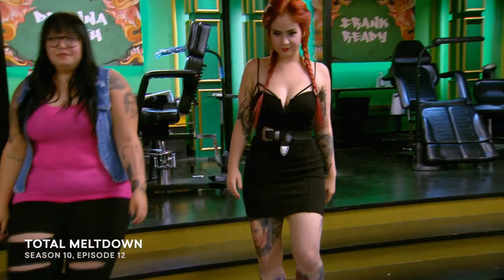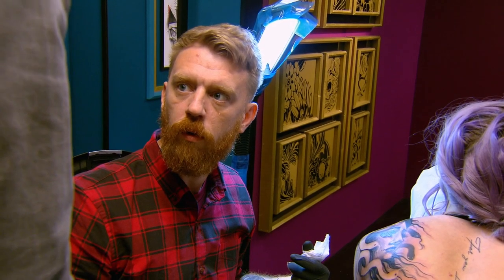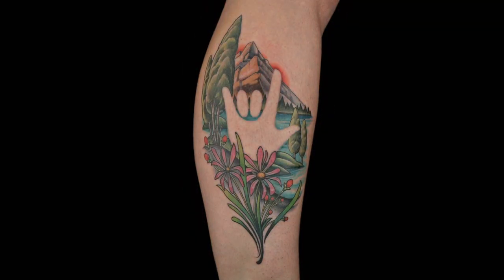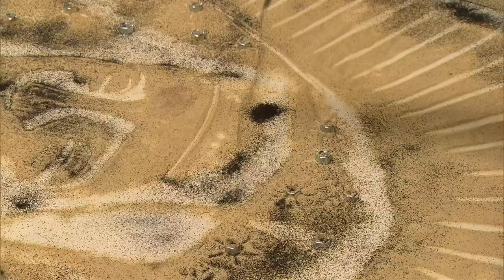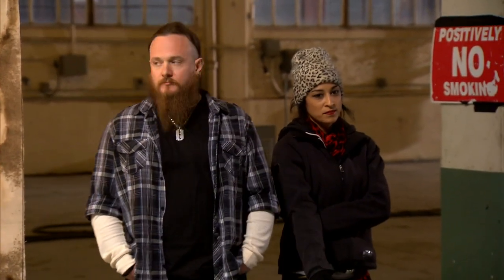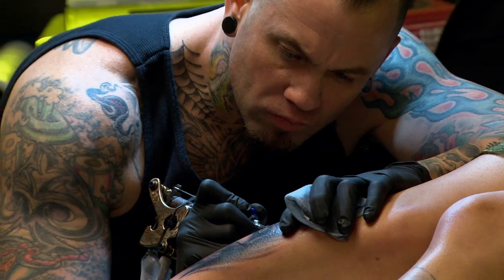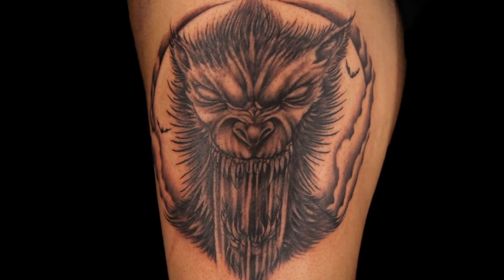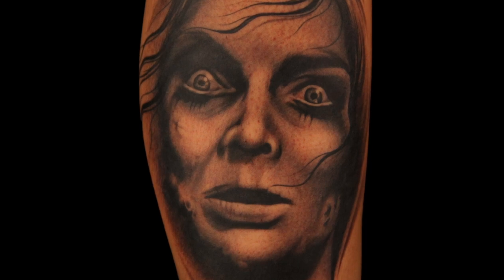Every Single Negative Space Challenge | Ink Master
These negative space challenges require the Ink Master artists to flip how they typically design tattoos and focus on the background. They’re tricky, but when executed correctly, result in really cool tattoos.